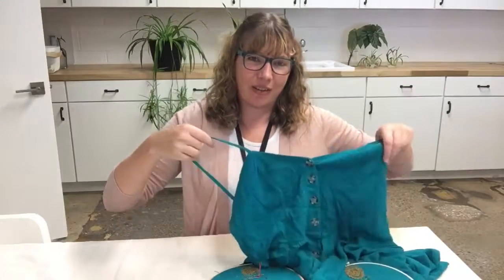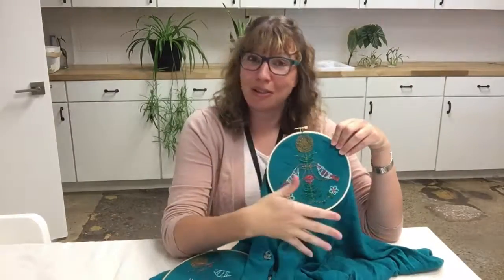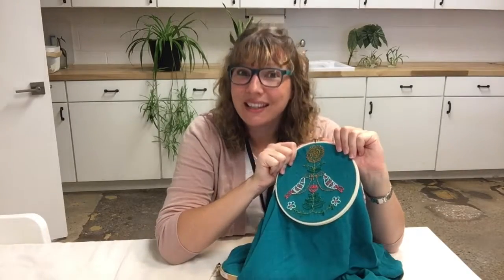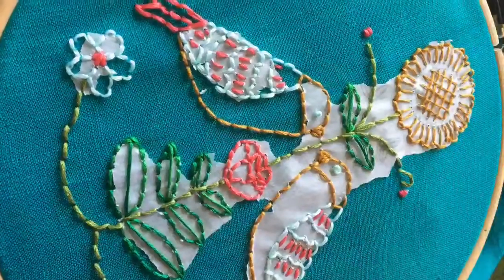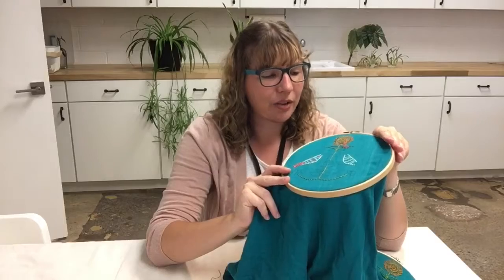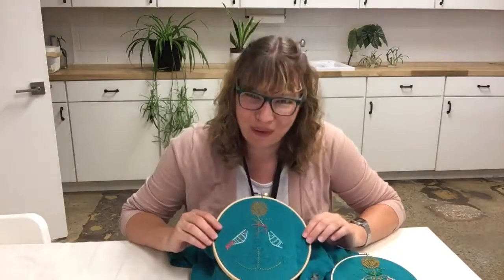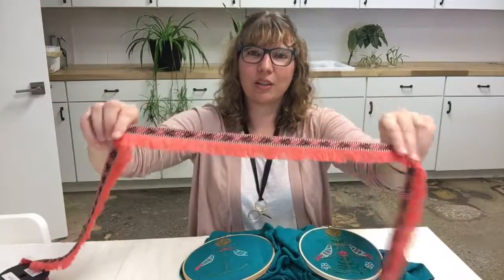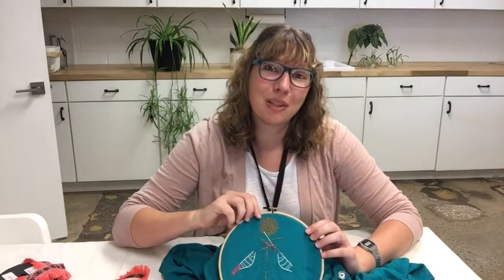How to personalize your wardrobe: Sarah’s Summer Dress Challenge ( part 4)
Sarah shares some embroidery tips she learned the hard way...
these tips may save you some time when adding beautiful designs to your dress!